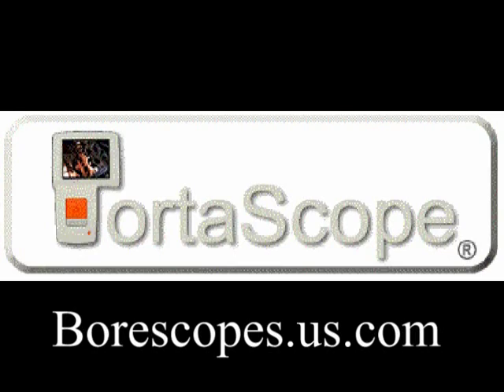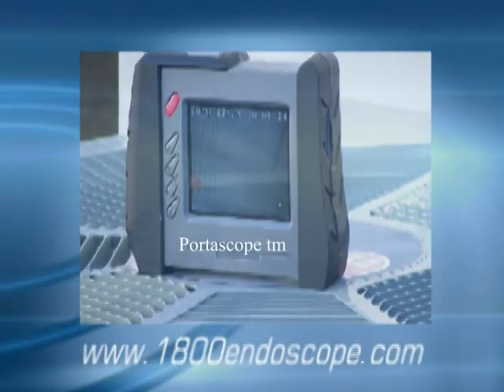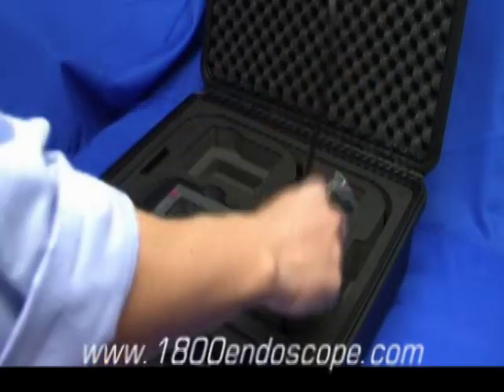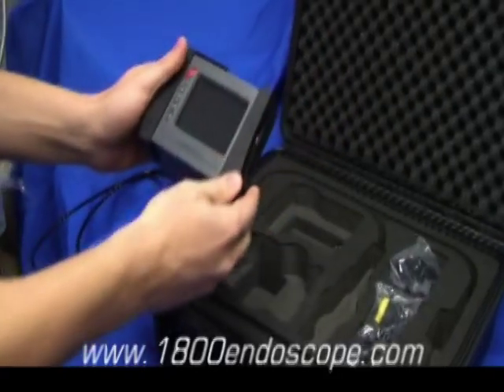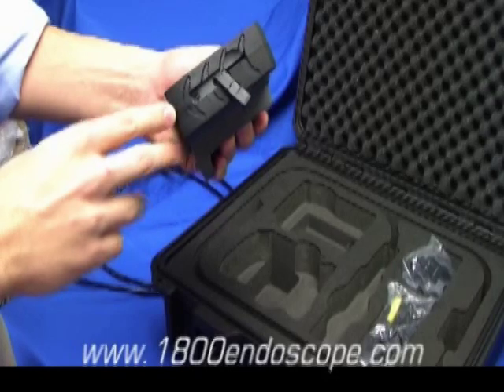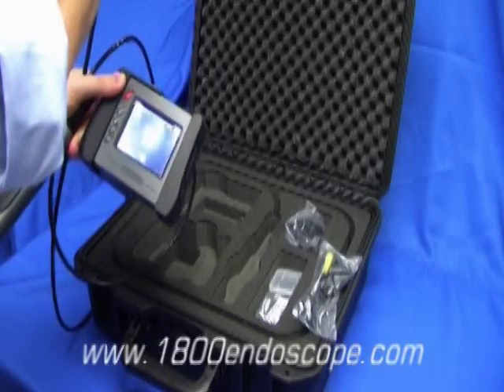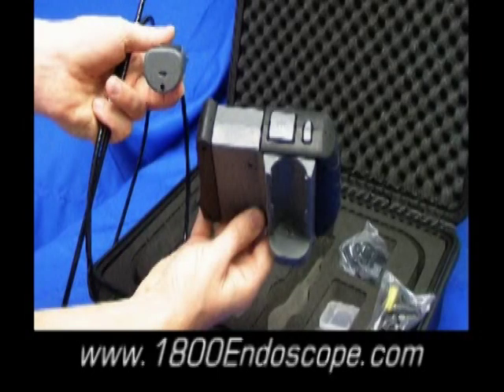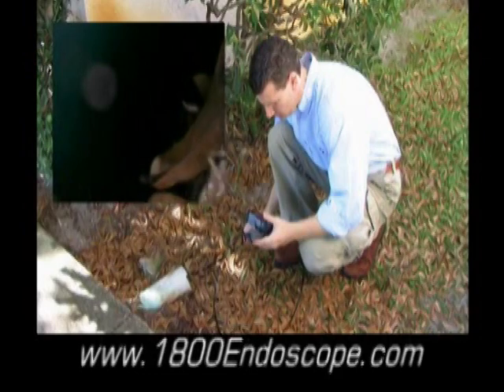NDT borescope wireless video portascopes for sale only $1799 !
borescope wireless video portascopes 5.5mm x 2 meters! for only $1799! LED lamp and micro camera technology.
It has an auto focus function.
We can supply cable 2 to *30 meters!  in length, 5.5mm outer diameter OD.
The resolution is 400,000 pixels
Contol knob in handgrip for lighting calibration.
 Screen display controlled through the handgrip, record pictures or live video to SD card. Perfect for Aircraft, Marine, Locksmiths, H.V.A.C. Auto-Repair + More!